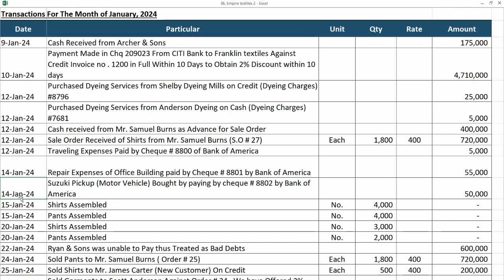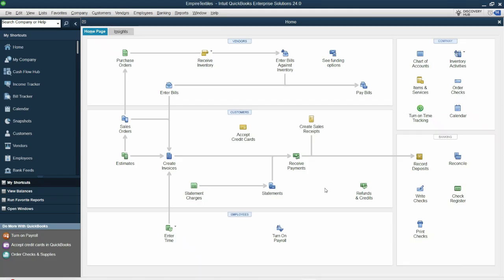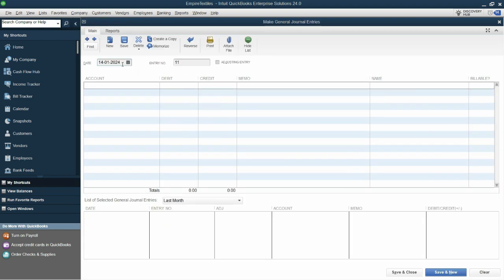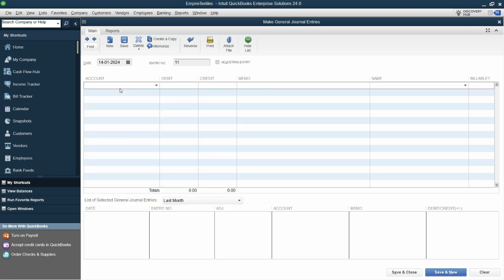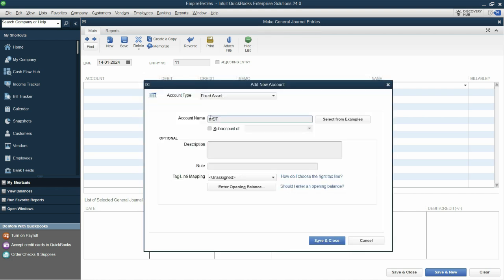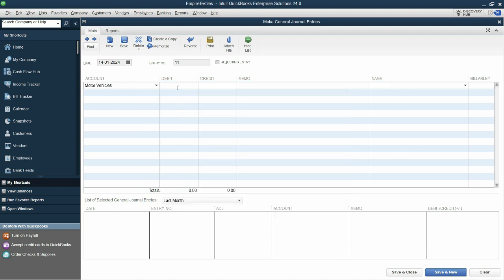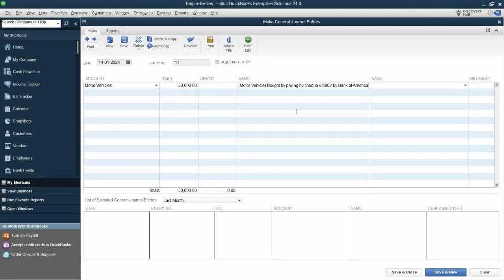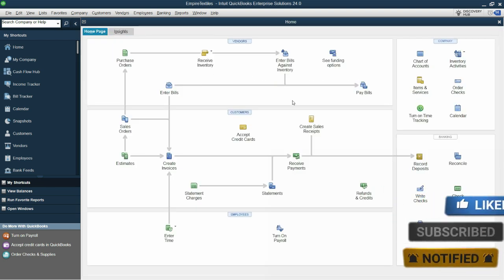How to Record Fixed Assets Using Journal Entries in QuickBooks Desktop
Learn how to record fixed assets in QuickBooks Desktop using journal entries with this comprehensive guide. This tutorial will walk you through the steps to accurately enter and track fixed assets in your accounting records, ensuring proper categorization and depreciation. Ideal for accountants, bookkeepers, and small business owners who want to maintain precise financial records in QuickBooks Desktop!